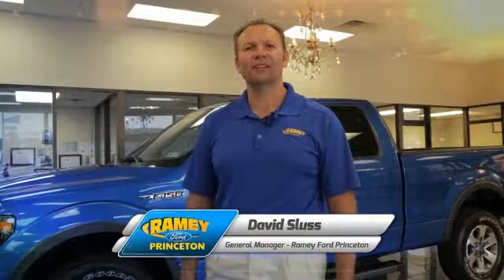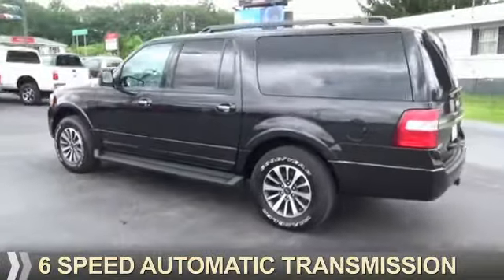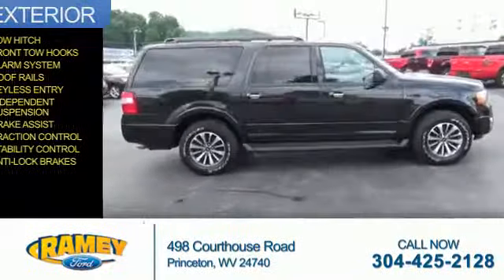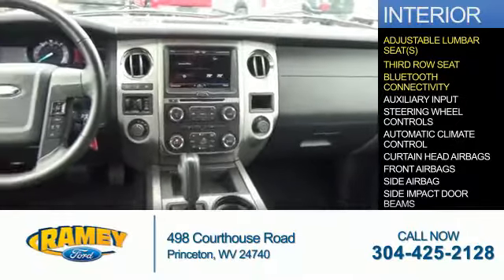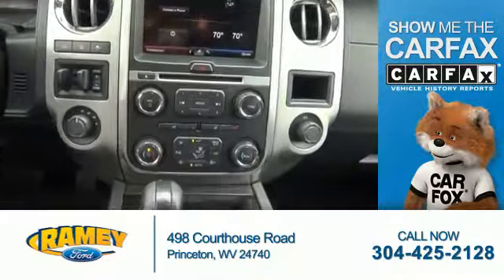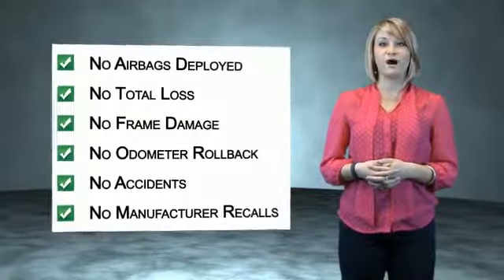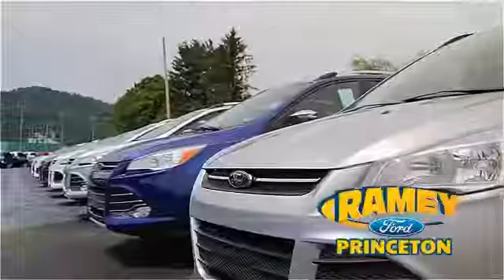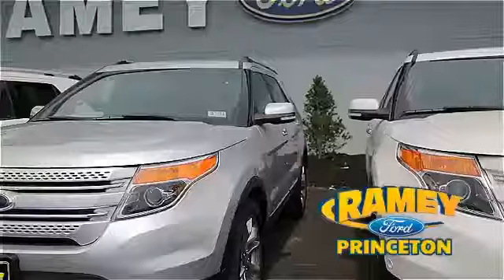2015 Ford Expedition EL F2843 - Princeton WV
Year: 2015
Make: Ford
Model: Expedition EL
Trim: XLT
Engine: 3.5 liter 6 Cylindercylinder 4WD
Transmission: 6-Speed Automatic
Color: Black
Mileage: 35008
Address:
VIN:1FMJK1JT6FEF45298